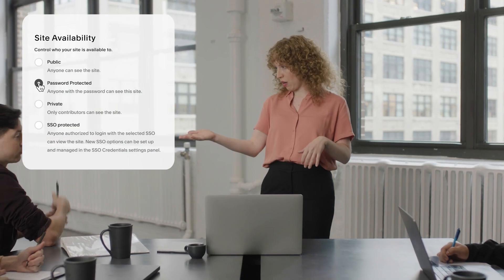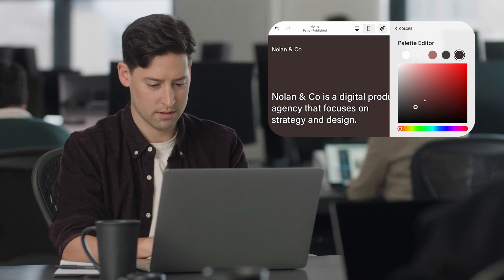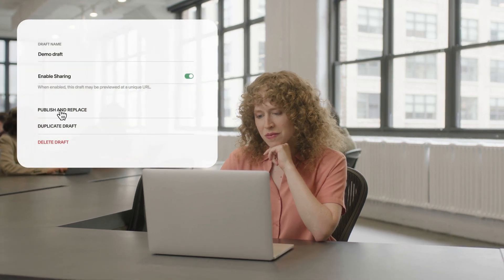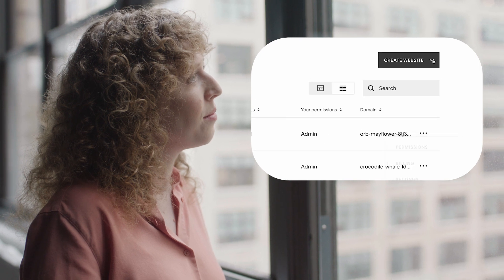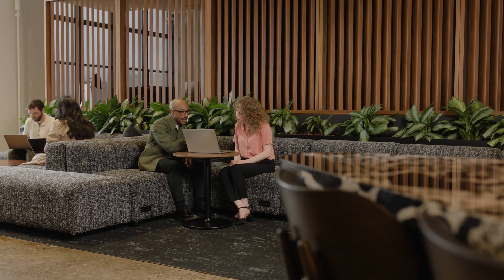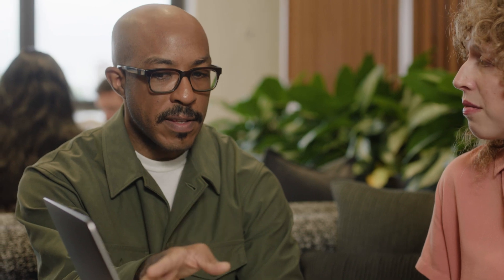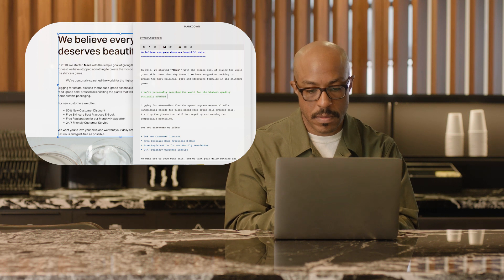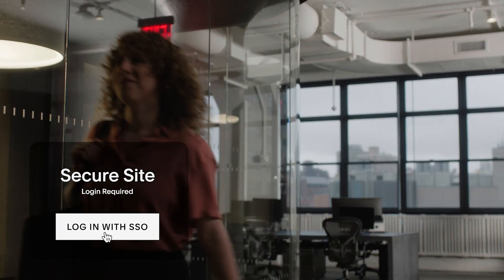Get to Know Squarespace Enterprise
See how Squarespace Enterprise makes it possible for brands to create exceptional websites.

Whether you’re managing websites for your own brand or for clients, you need a website platform that enables you to move fast (and makes you look good). With Squarespace Enterprise, your team can create custom websites without knowing a single line of code.